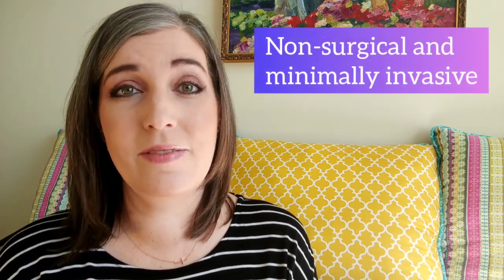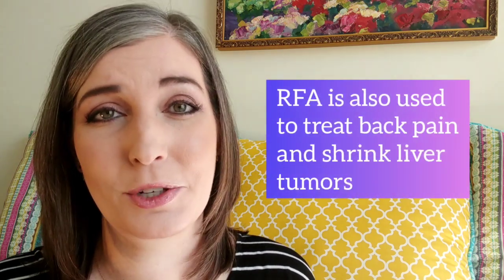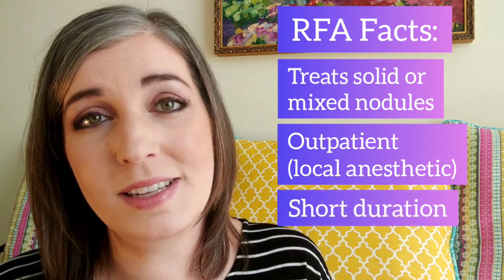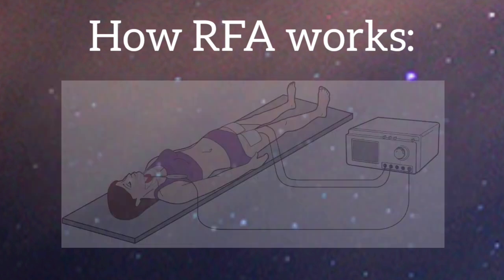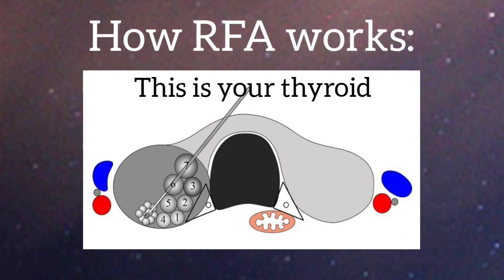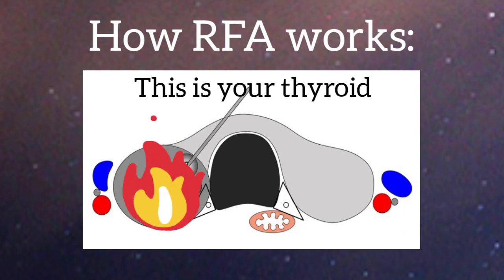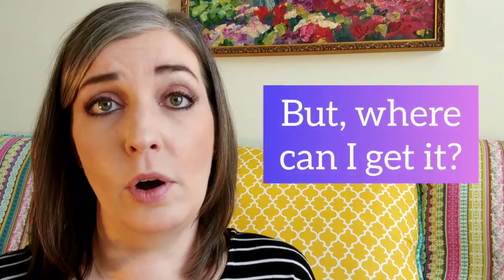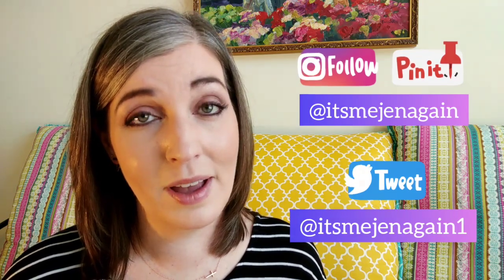Thyroid RFA and PEI: What they are and which one you need (2019)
In the US, nonsurgical procedures to shrink thyroid nodules are pretty new. In this video, I give you all the details about thyroid radiofrequency ablation (RFA) and percutaneous ethanol injection (PEI) ablation.
In this video, I answer the following questions:
What are RFA and PEI for thyroid nodules?
Describe the RFA procedure?
How was my RFA experience?
Describe the PEI procedure?
What is a patient's experience like with PEI?
Who is a candidate for RFA and PEI?
Where do I go to get RFA/PEI?
How do I learn more?

Timestamps:
00:00 Introduction
00:56 What is Thyroid RFA?
02:48 My thyroid RFA experience
03:36 What is Thyroid PEI?
05:00 Another patient's experience with PEI
05:28 Who can benefit from thyroid RFA and PEI?
06:00 Where can you find a Thyroid RFA or PEI doctor?

👉If you value this content, please consider donating to my efforts to spread this message:

New Electric Intro Credits:
Connect with NCS: Snapchat: ncsmusic

 All clip art images provided by Dr. Auh Whan Park

Musician: Jef
Musician: Jef
Musician: Philip E Morris
Electric intro credits: